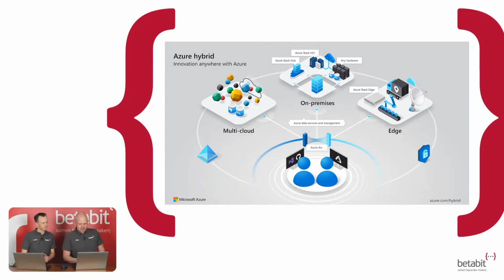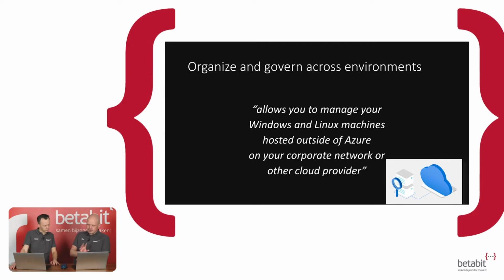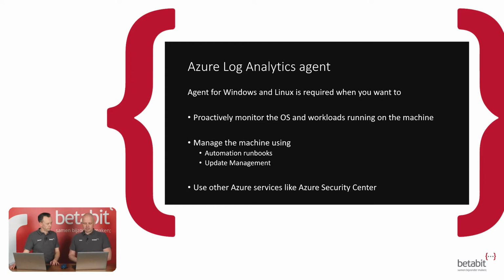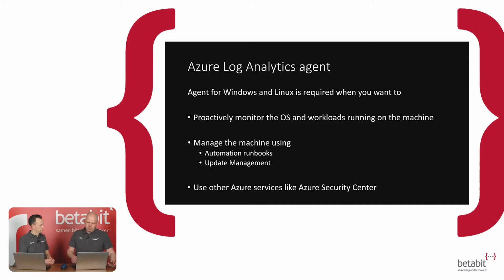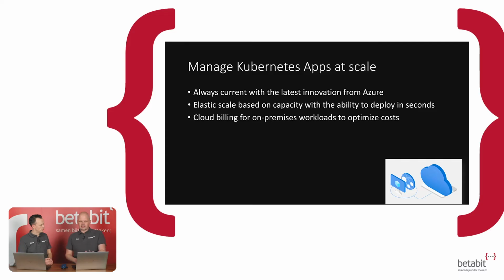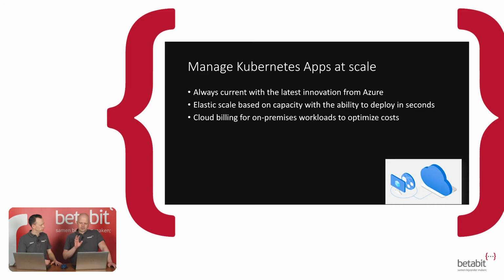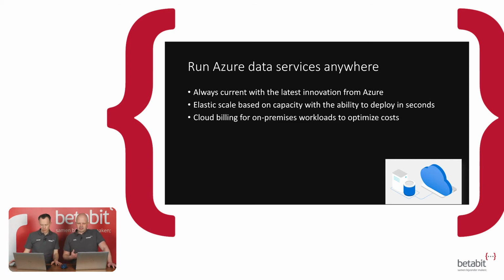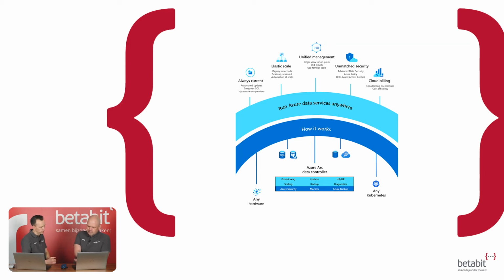17a. Azure Arc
In this episode of Betatalks, Oscar & Rick discuss Azure Arc. Get to know Azure Arc and see if or how Azure Arc could help you to better understand your entire ecosystem of infrastructure.

There's more to come!